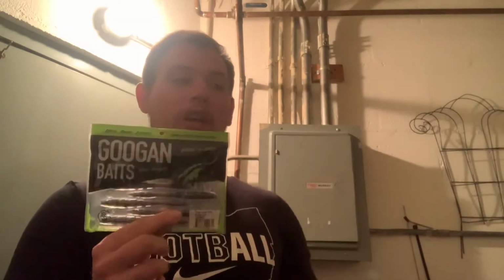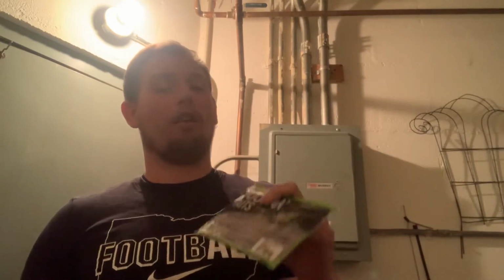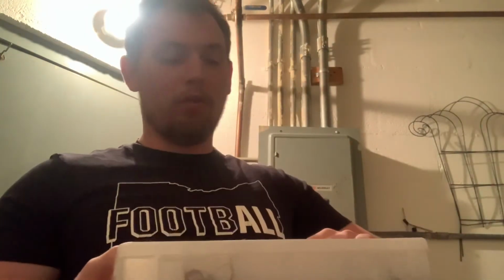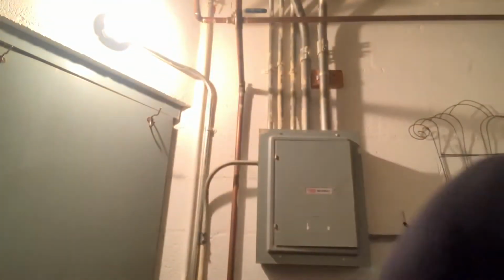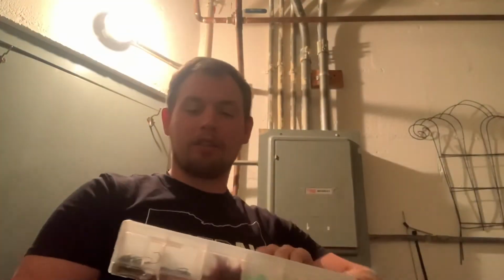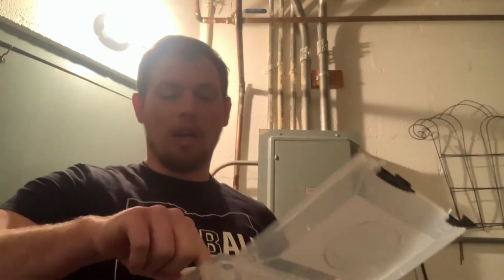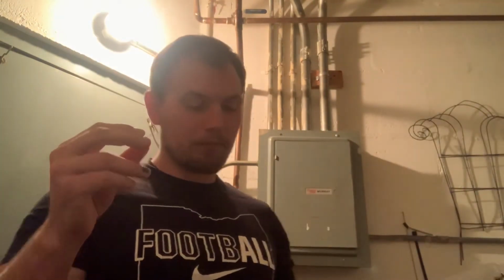Best Wisconsin Bass Fishing Baits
Just a quick video of what I use to catch bass in Wisconsin. Also, have linked at the end the video and below the videos on the channel that show these baits in action.